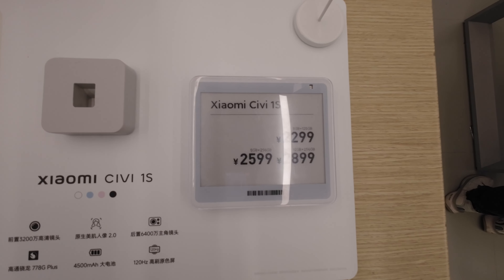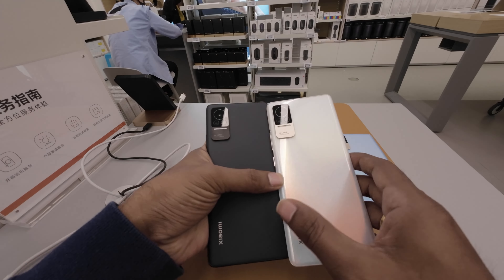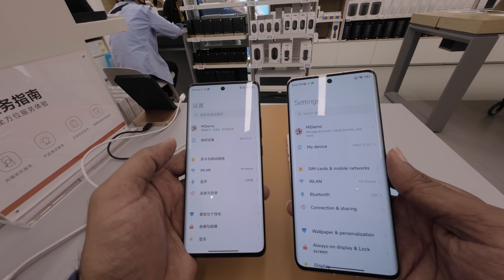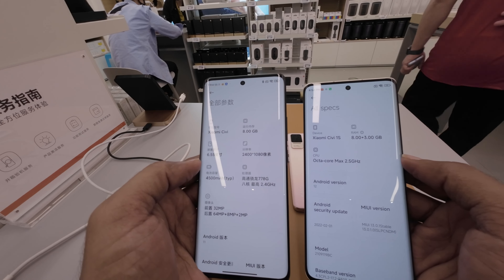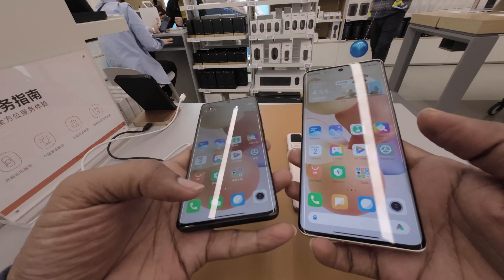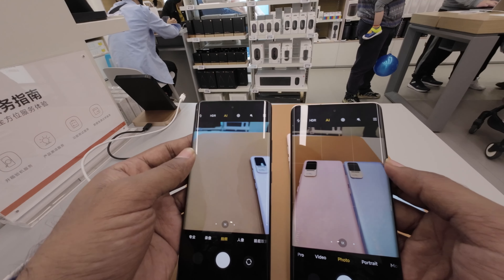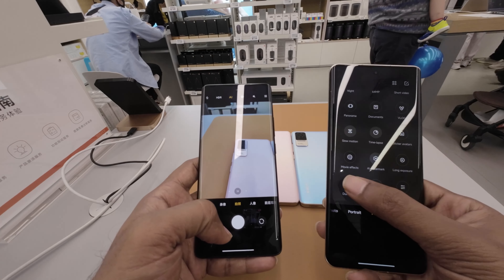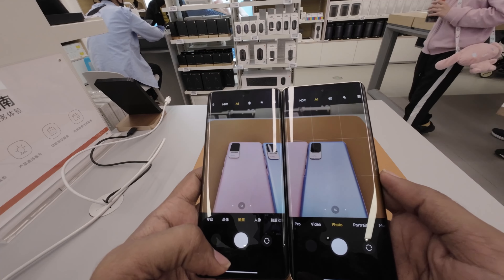Xiaomi Civi vs Civi 1s Review |Price | Krishna Telugu Vlogs China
My Gear :-
MacBook Pro
Rode Microphone
iPhone X
Canon Camera

Optimisation on your title and keyword explorer , use the tool -

Can find more videos in Krishna Telugu Vlogs China channel , some links are below

Krishnateluguvlogschina,chinateluguvlogs,teluguvlogsfromchina,teluguvlogs,vlogschina,teluguvlogs,telugutravellerinchina,chinateluguvlogs,vlogschina,teluguvlogger,chinatelugutraveller,chinavlogs, chinateluguvlogs